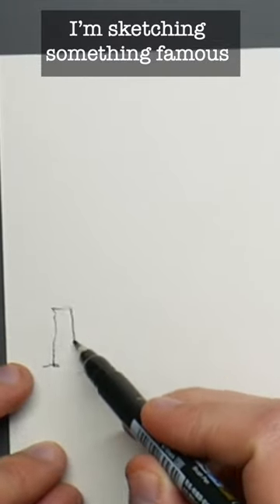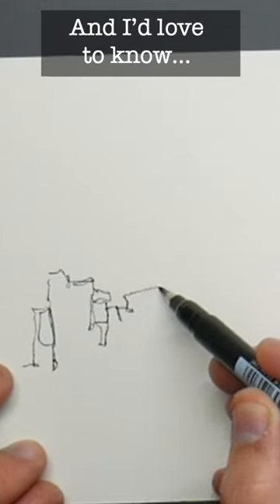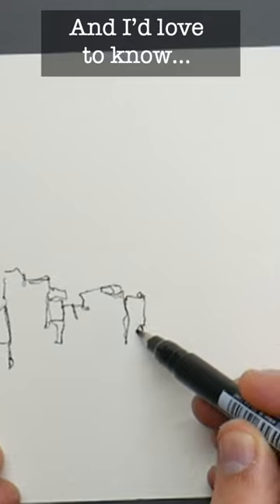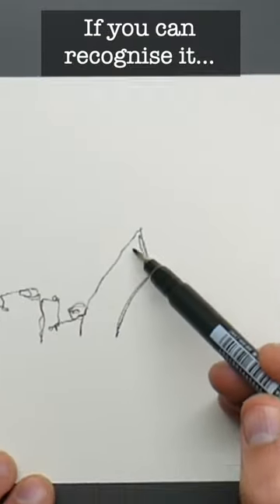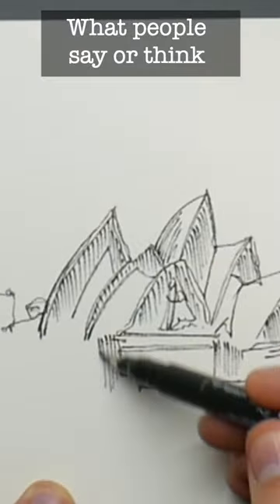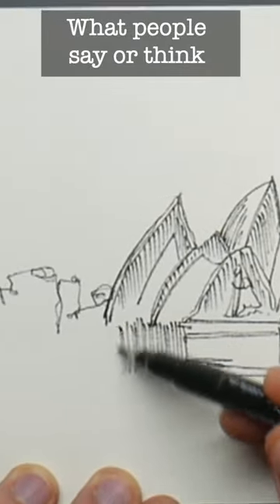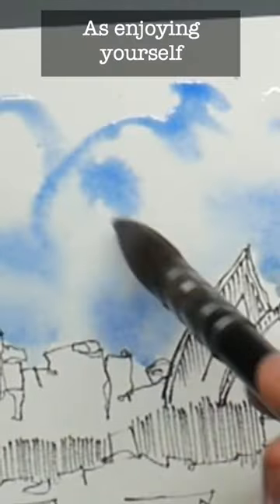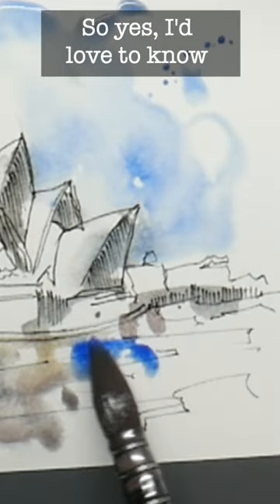Bet you don't know where I'm sketching! Loose sketching mindset!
Sketching is a hobby best done for yourself, even if it's a career you'll hate it unless you let yourself free and don't focus on the criticism.

There is reflection and improvement, which is great - but self doubt, inner turmoil and negativity don't and won't help!